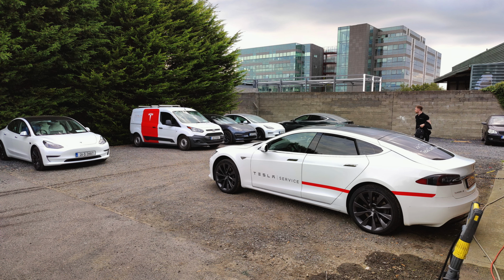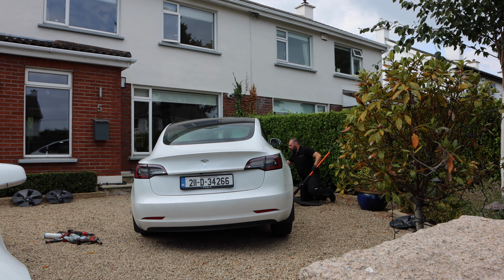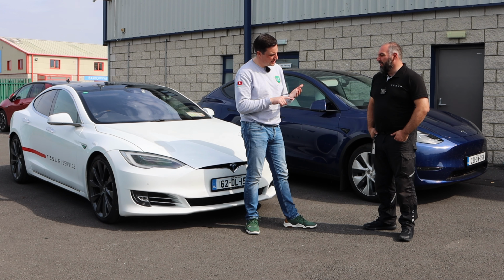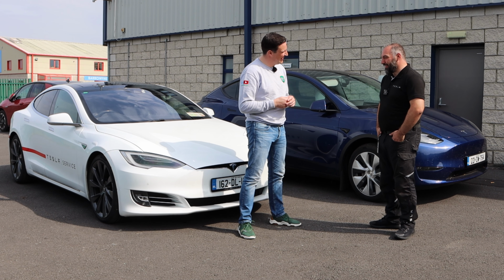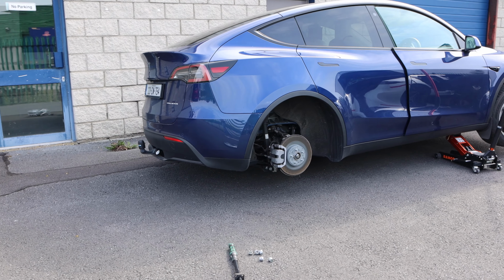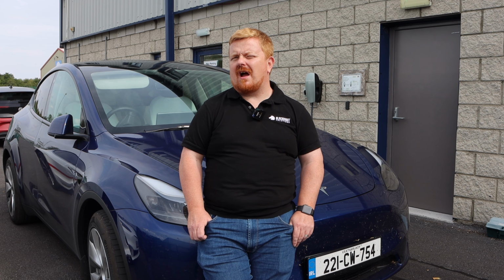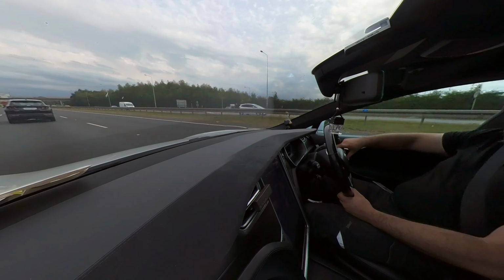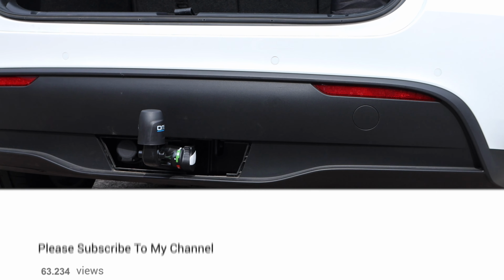Tesla Ranger Ride Along - A Day with a Tesla Mobile Technician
Derek Reilly from EV Review Ireland gets to spend a day with Steve, a Tesla Mobile Technician also known as a "Ranger". 3 Jobs and learning a lot more about the mobile service offered by Tesla.

Chapters
0:00 Intro
0:33 Starting Our Day
0:52 Ranger/Mobile Technician Fleet
1:22 Owner Peter Interview
3:13 On the Way to Job 2
3:32 Interview with Tesla Ranger/Mobile Technician Steve
8:23 Job 2 Tyre Rotation
9:06 Owner Paul Interview
12:20 On the way to Job 3 Tow Bar Fitting
12:24 Tesla App Features
14:23 Outro & Please Subscribe

Like this video? - Send a "Super Thanks" via YouTube

Derek and EV Review Ireland are also on Twitter